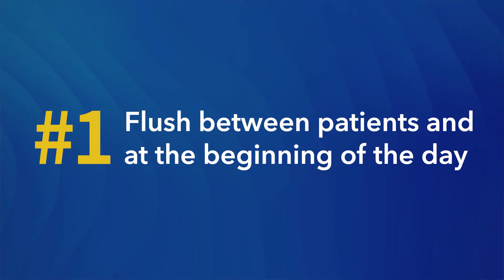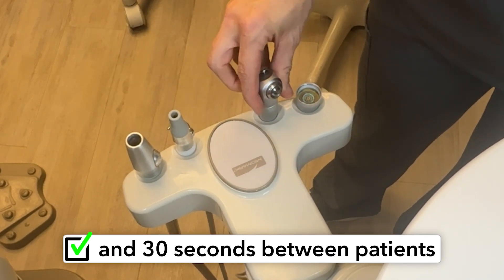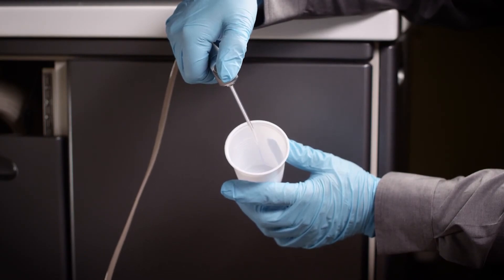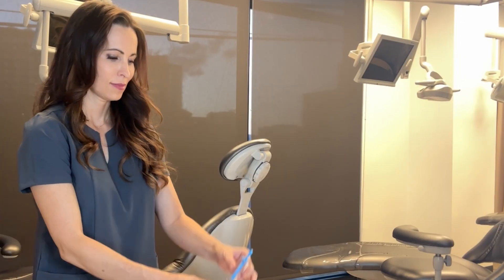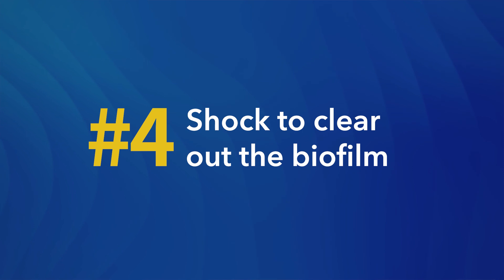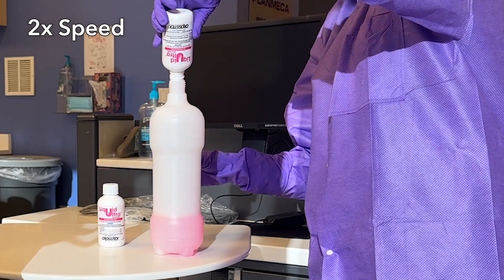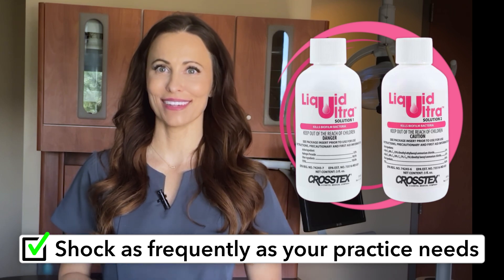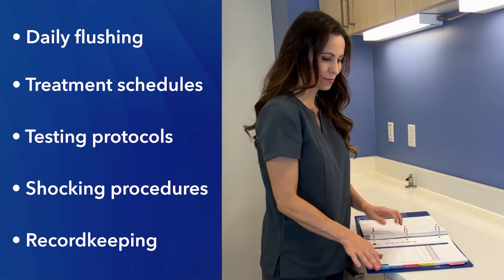5 Essential Tips to Waterline Cleaning in Your Dental Office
In this video, Michelle Strange covers five crucial steps every dental professional should follow to keep waterlines free from harmful bacteria and biofilm. Stock up on supplies

From flushing between patients to testing and shocking, you'll discover practical tips to ensure the highest water safety standards. Protect your patients' health by maintaining clean water lines and incorporating these strategies into your daily routine. Stay proactive with your infection control efforts!

00:00 Introduction
00:22 Tip #1
01:02 Tip #2
01:46 Tip #3
02:42 Tip #4
03:40 Tip #5
04:34 Summary